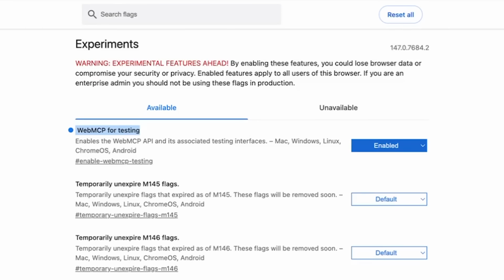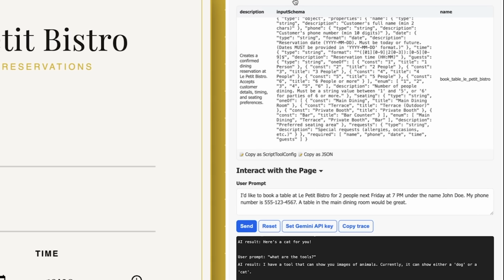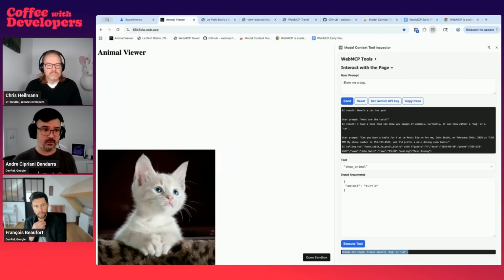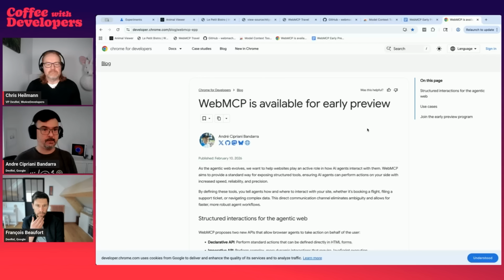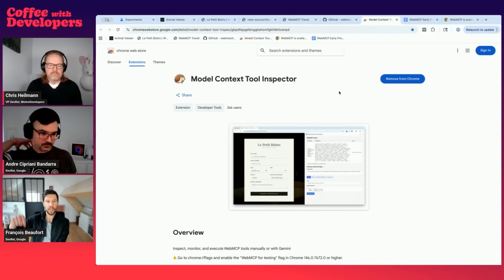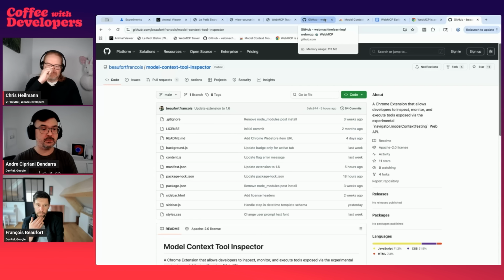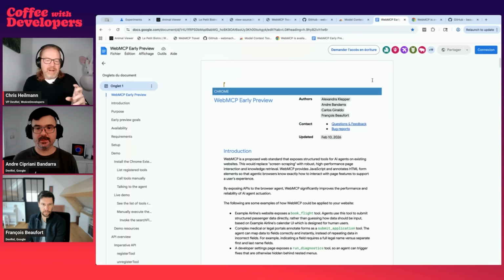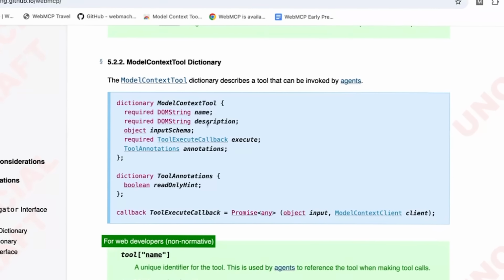WebMCP - Making Agents a First-Class Citizen of the Web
Web agents are booming — but today’s web was built for humans, not bots. In this Coffee with Developers episode, we are joined by Andre Cipriani Bandarra & François Beaufort to explore WebMCP (Web Model Context Protocol): a proposal (now in Chrome Canary preview) that lets websites expose structured tools to browser agents instead of forcing them to “click like a human.”

We cover what MCP is, how WebMCP works, the declarative form-annotation API vs the imperative JavaScript API, and why this can make automation faster, more reliable, and less token-hungry. Plus: a live demo using a Chrome extension tool inspector and a reservation form that agents can complete with just a couple HTML attributes.

00:00 Opening Chat
01:02 WebMCP Overview
04:23 Live Demo Time
10:46 Bots & Agents Today
21:47 Developer Feedback
27:10 Looking Ahead
30:00 Wrap Up

WeAreDevelopers is the global platform for developers and AI professionals to grow, connect, and lead in the age of AI. Millions of professionals use our year-round platform to build skills, explore thousands of hours of expert content, find career opportunities, and engage with a community that shares knowledge at scale. Companies partner with us to reach developers authentically, strengthening their employer brand, engaging top talent, and showcasing their products to a global network. Our flagship events in Europe, North America, and India bring together the world’s leading engineers, tech leaders, and companies. Together, we are driving the innovations that define the next era of technology.
Head to worldcongress.dev to secure 10% with the code "wearedevs_yt"